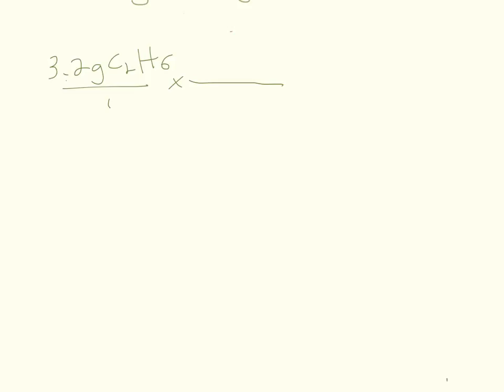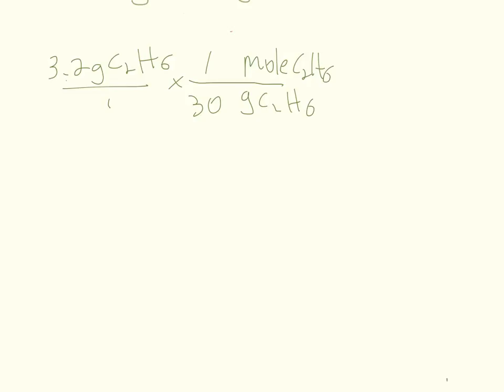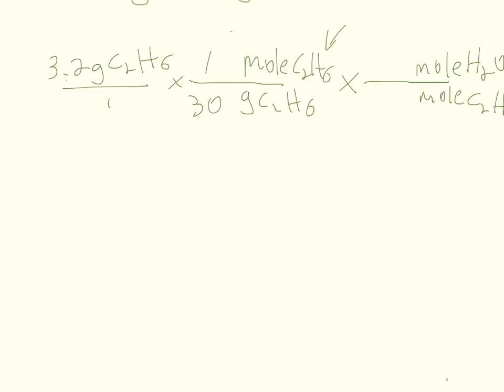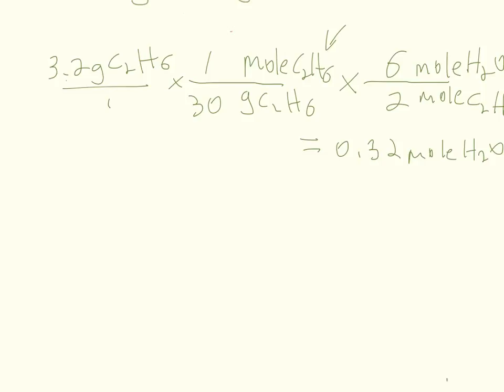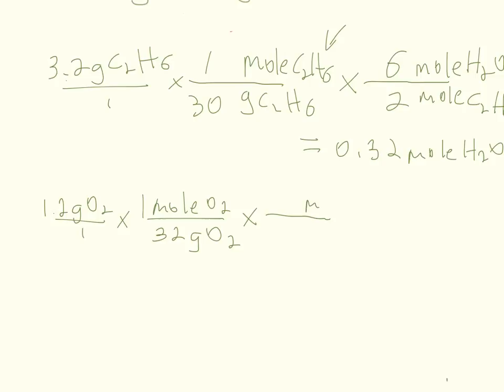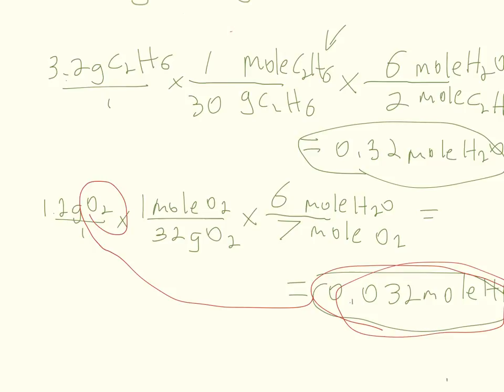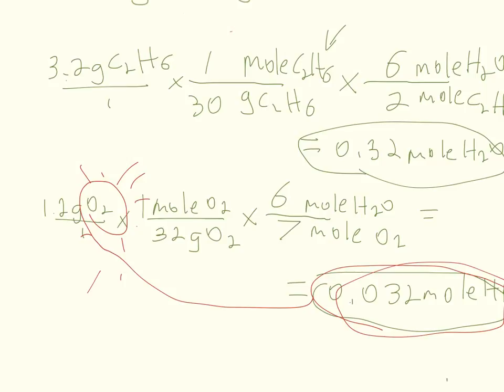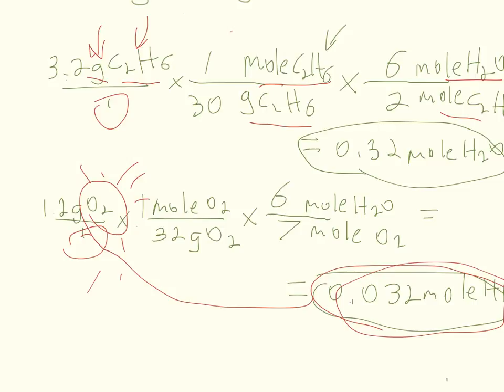limiting reactant practice 2016 Richey